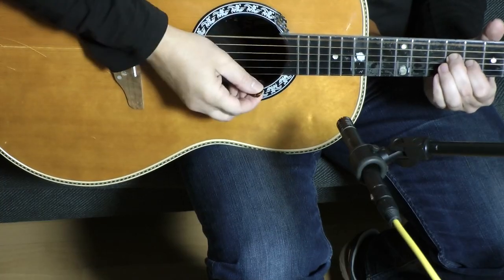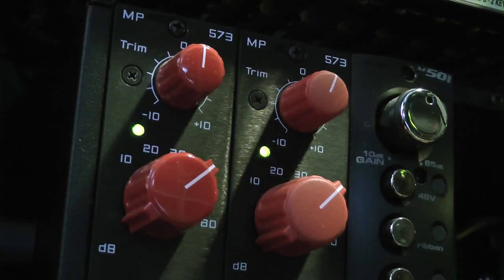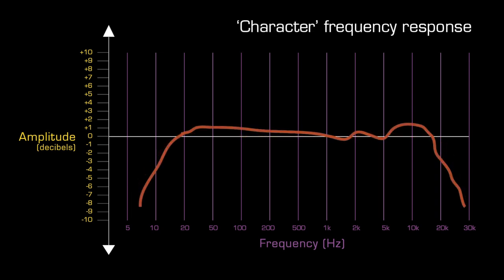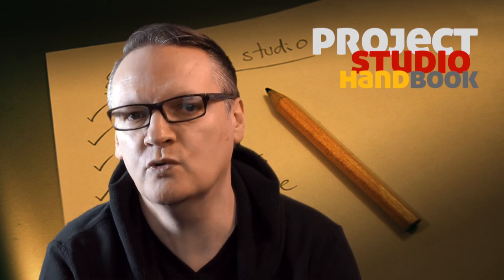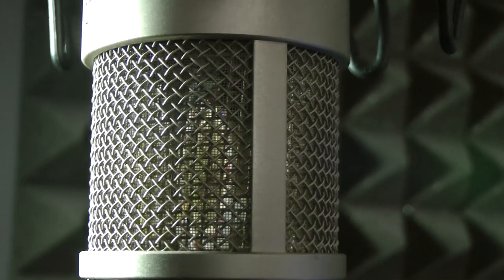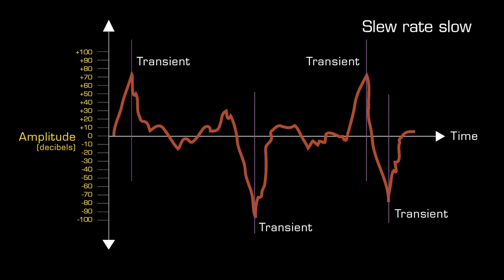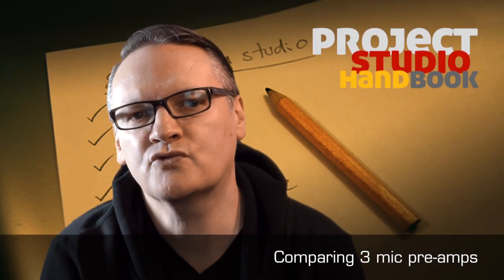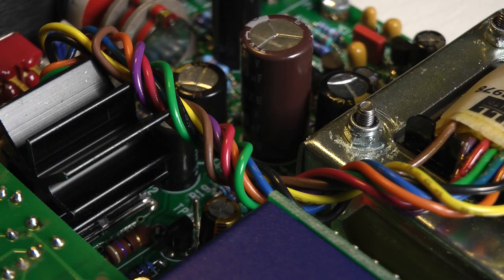Microphone pre amplifier comparisons (v1)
A tutorial which explains and examines the differences between microphone pre-amplifiers by looking at the Sound Skulptor MP573, Grace Design m501, and Dave Hill Designs Europa 1.